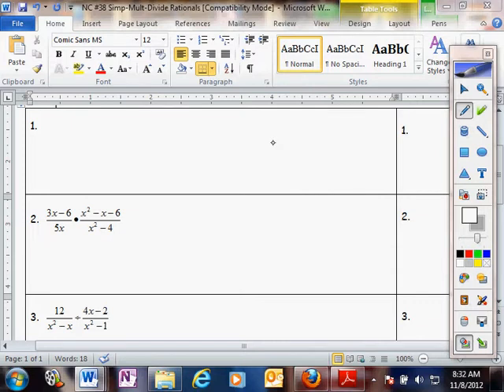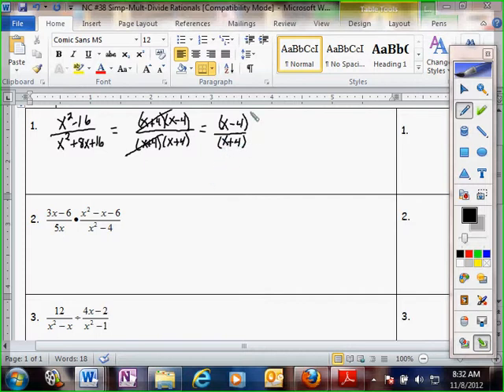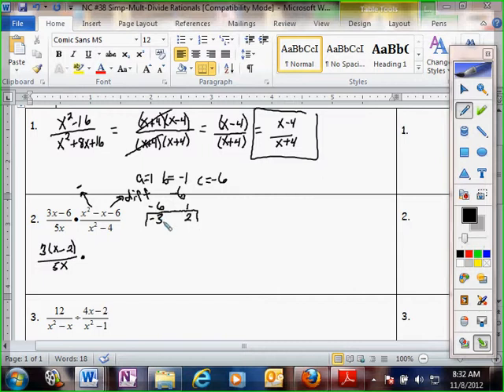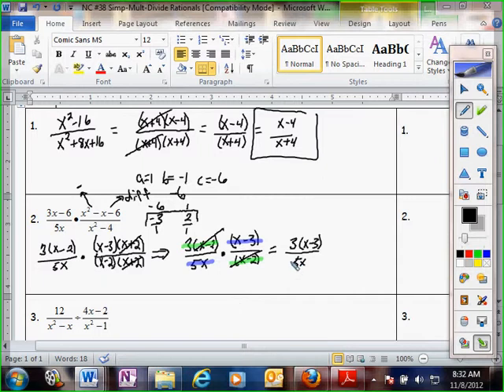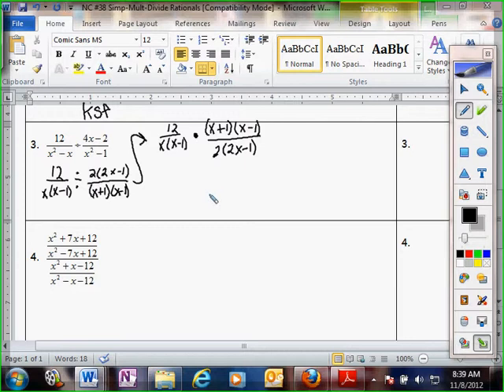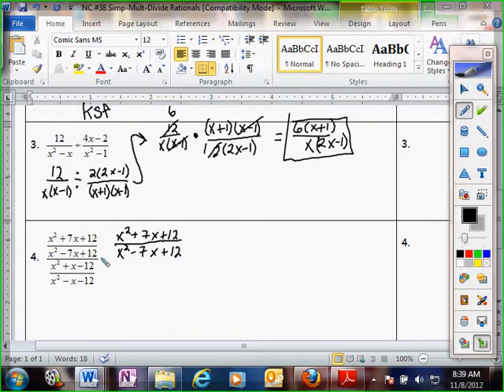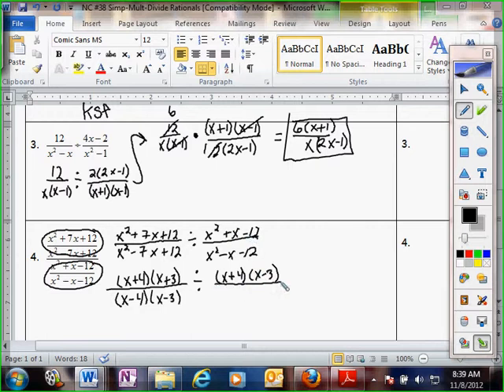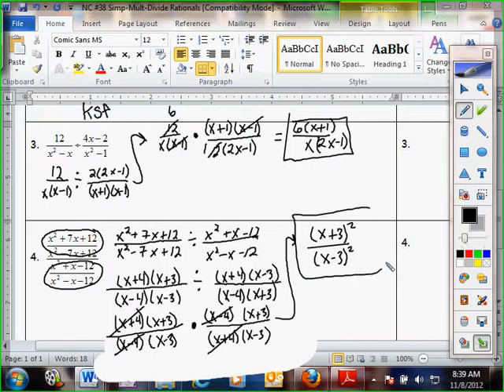simplify, multiply, divide rational numbers NC 38